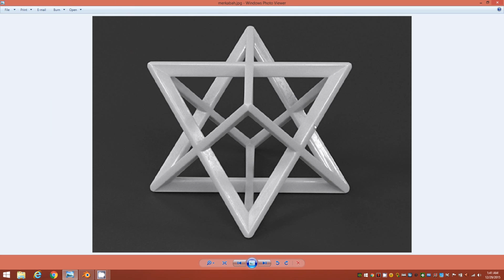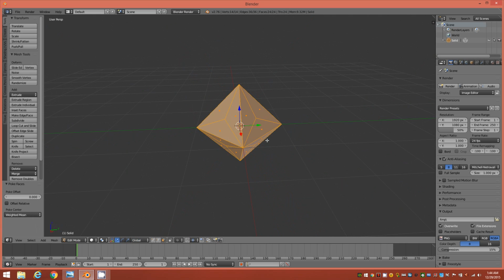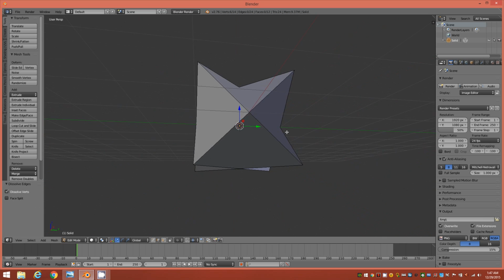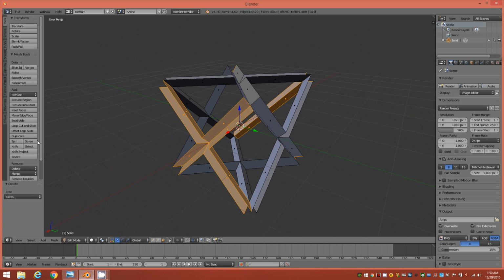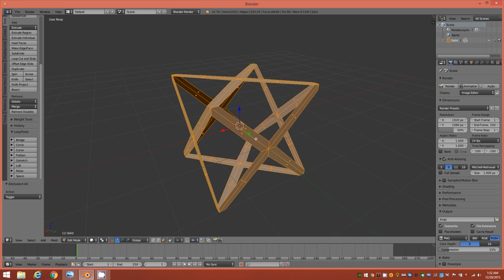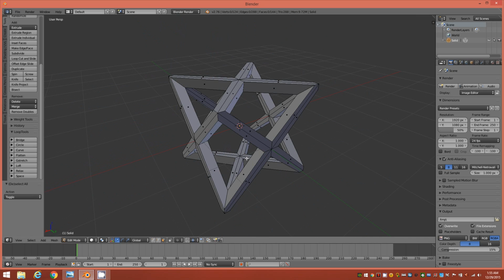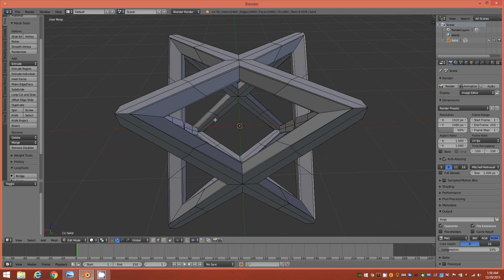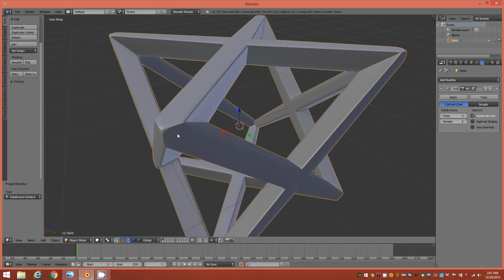Model A Sacred Merkaba In Blender 2.76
In this tutorial, we're going to model a Sacred Merkaba, also known as a Stellated Octahedron or Star Tetrahedron in Blender 2.76.  This is a companion video to a 3dsmax tutorial I did of the same object, and we will attempt to recreate that workflow now using Blender.  You will need the Loop Tools addon, and the Extra Objects addon enabled for this exercise. They are located in the Addons tab of your User Preferences, under the "Mesh" and "Add Mesh" categories. I'm also using the Pie Menus, and Dynamic Spacebar Menu in this example, but they are not necessary to follow along.